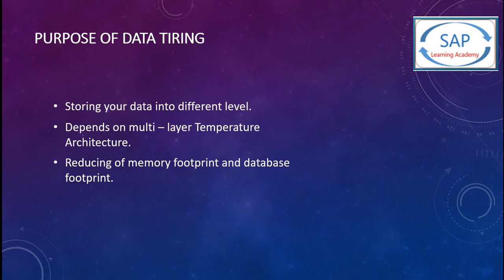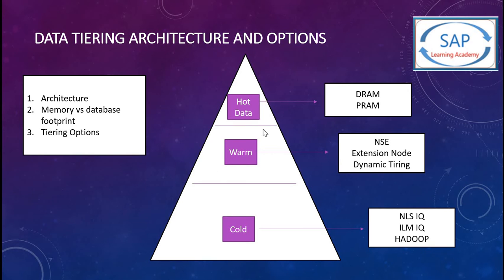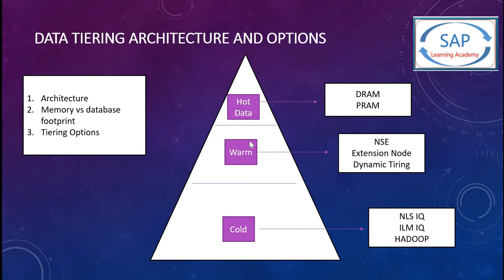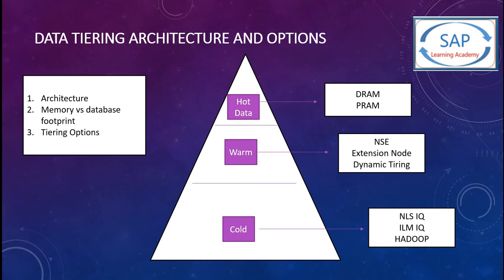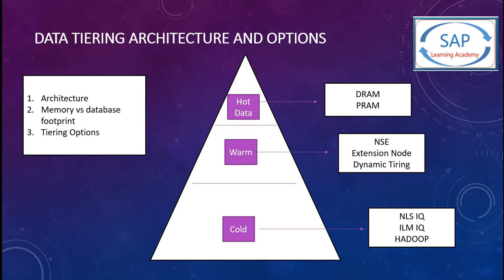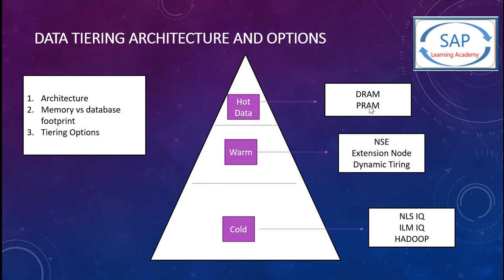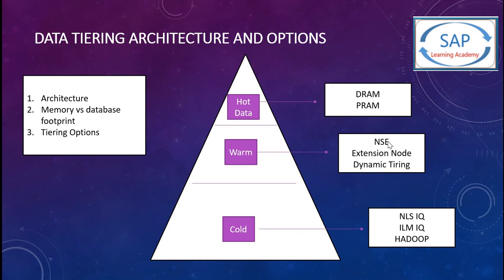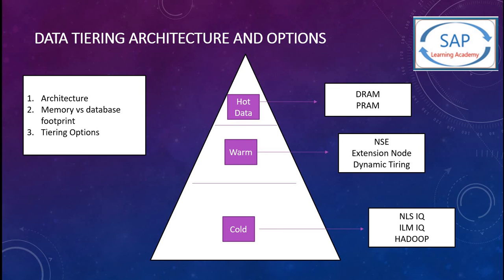What is Data Tiering in SAP HANA ? Data Tiering options in SAP HANA | The Data Tiering Model in HANA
In this tutorial we have discussed about data tiering in sap hana and data tiering in sap hana cloud. The shows data tiering options and all the available data tiering technologies.

                                Watch Tutorial -